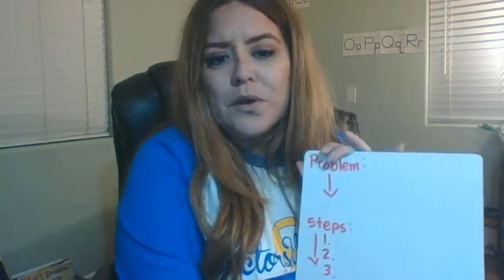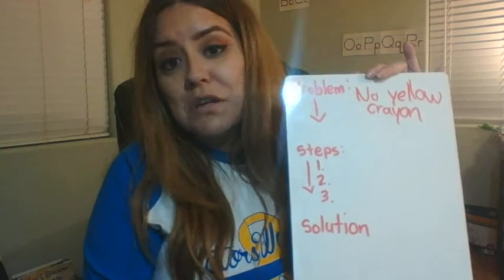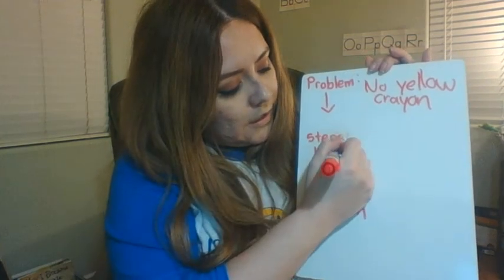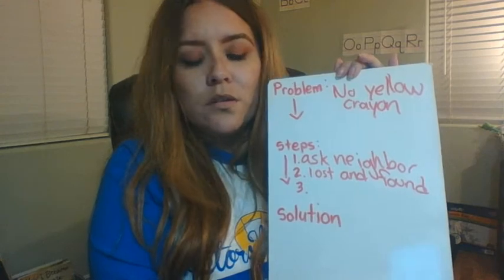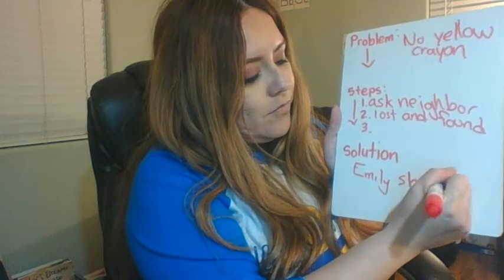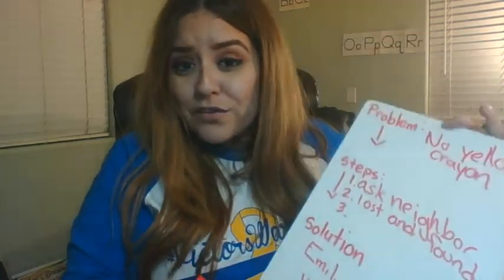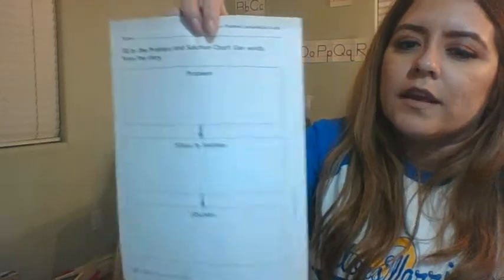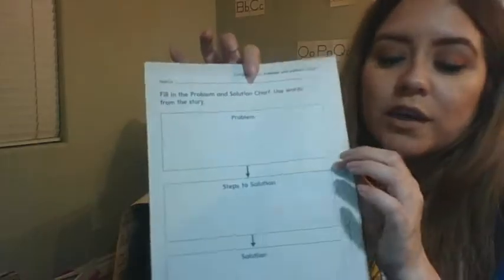"The Story of a Robot Inventor"- Problem/Solution